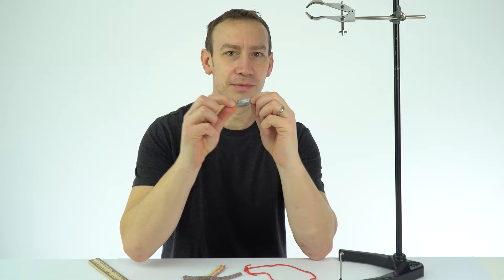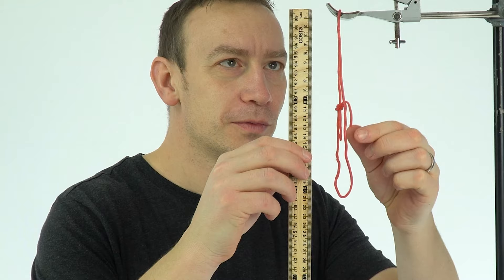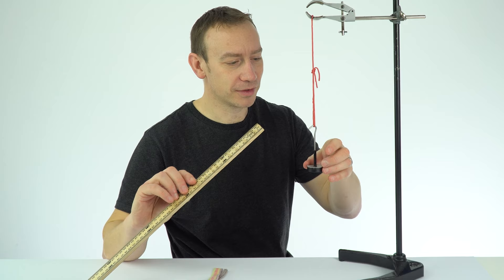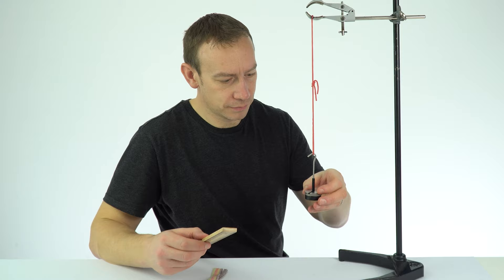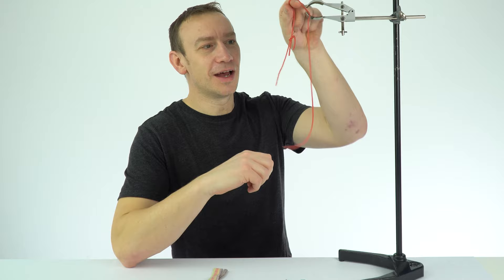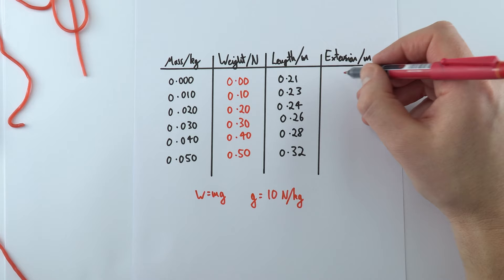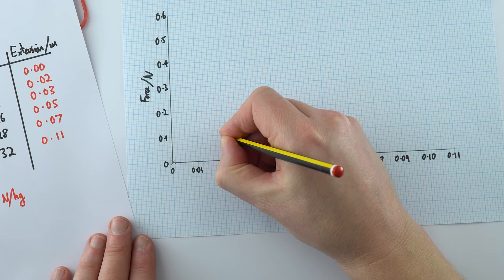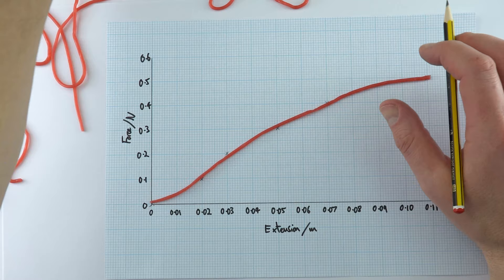Investigating Strawberry Laces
In this experiment the behaviour of strawberry laces is investigated by increasing the force applied.